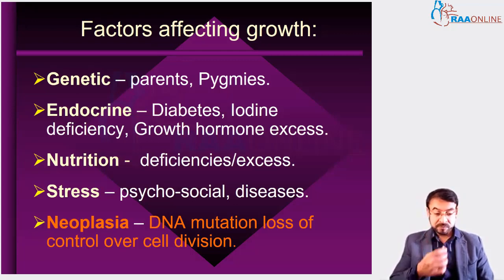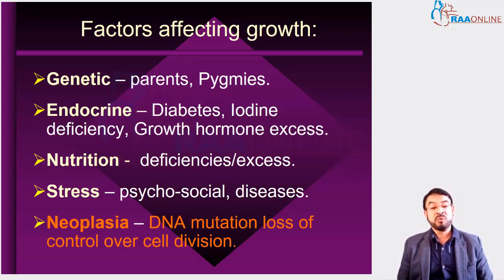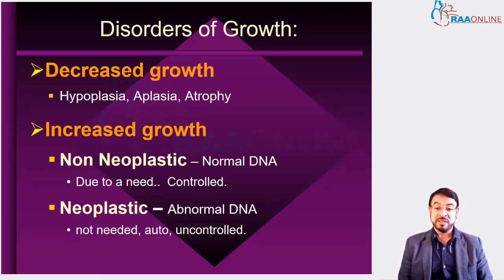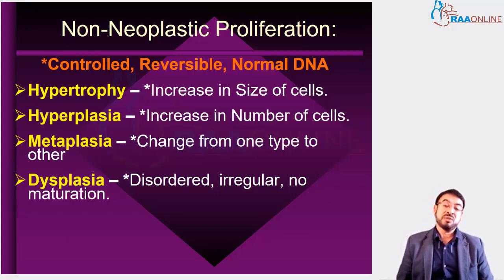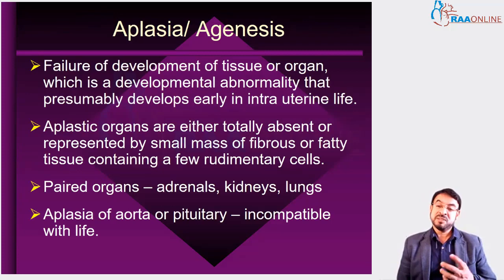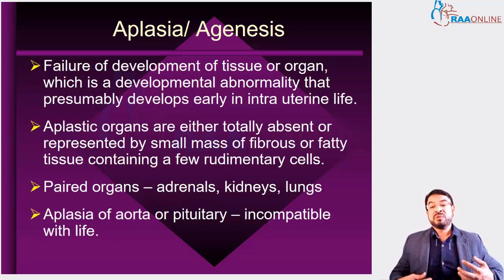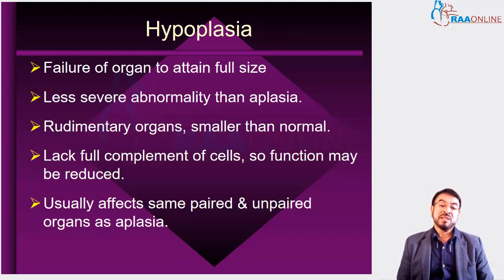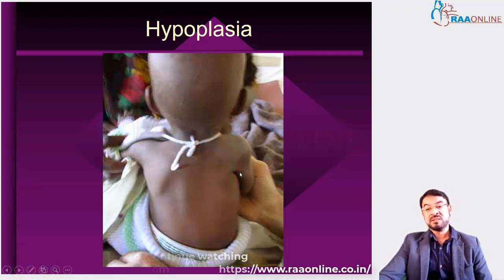Abnormal growth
RAAONLINE

ABOUT RAAONLINE